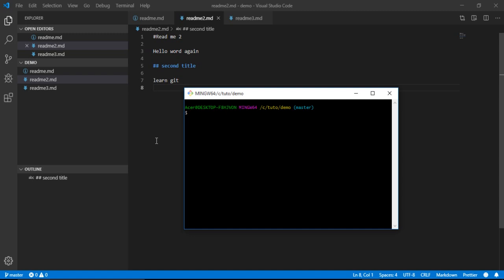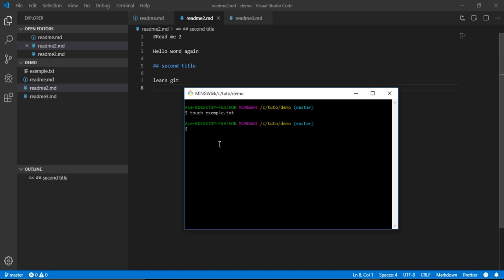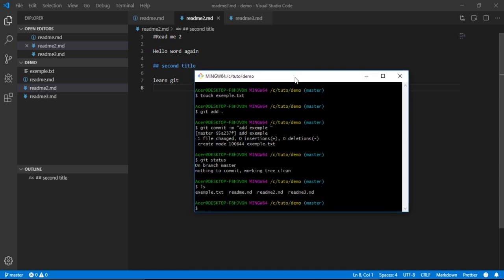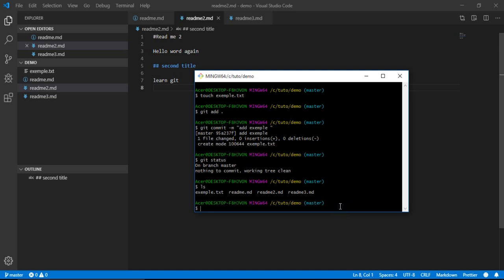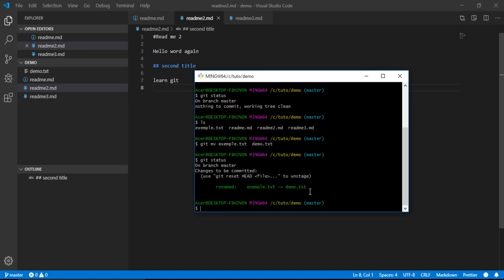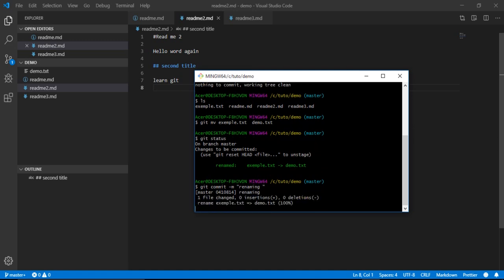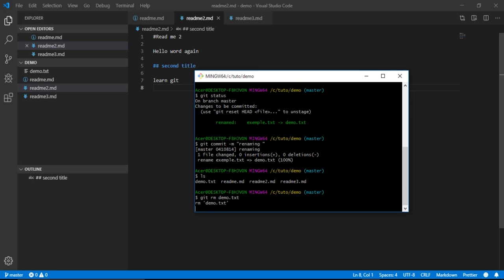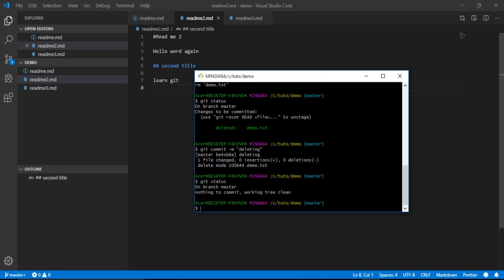10. Rename and delete